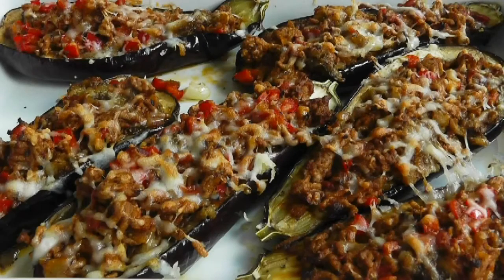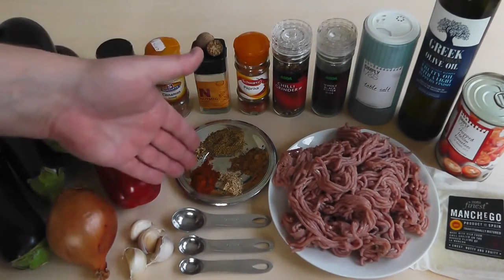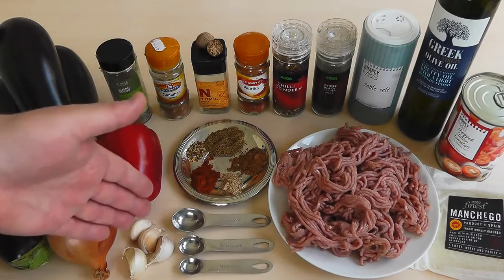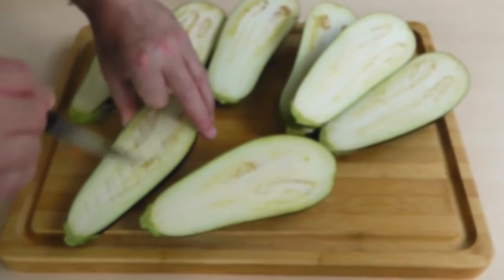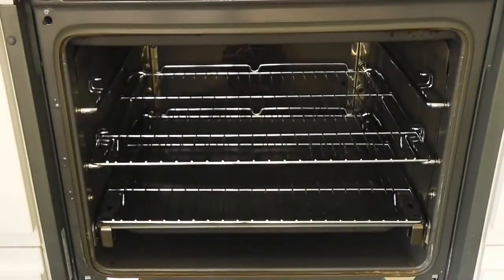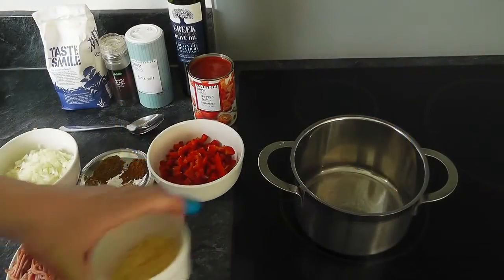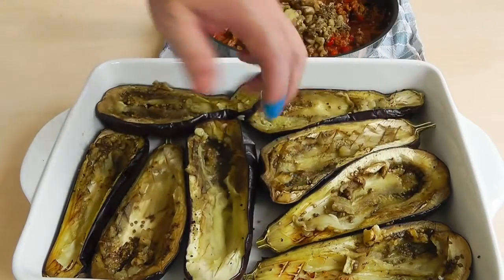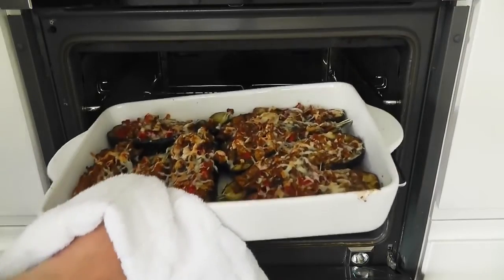Thai Street Food || Street Food Bangkok || How to cook Lamb Mince stuffed Aubergines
We all know the phrase Thai food, but to taste and learn what to eat in Thailand, I had a chance only to those who at least once visited this country. And those who live there or winters, more luck this exotic food has become an everyday norm. I know that some of it manages to annoy, but us and six months was not enough, and now in Moscow trying to portray something Thai.

Food in Thailand specific, but tasty. As in any Asian mill, the basis of all meals is rice and its derivatives, and the rice is of several types (brown, crisp white and glutinous), rice and pasta amazing variety of forms. For Thai rice is a bread, it can be served with anything. And that's anything a great many! Not to say that we have tried Thai food, but with a dozen dishes. And within six months we mainly ate pad thai (rice pasta with vegetables and sprouts), fried rice (fried rice with vegetables), tom yam (hot and sour soup).